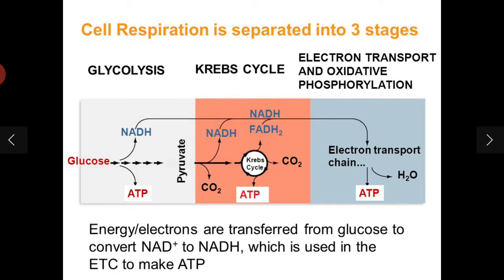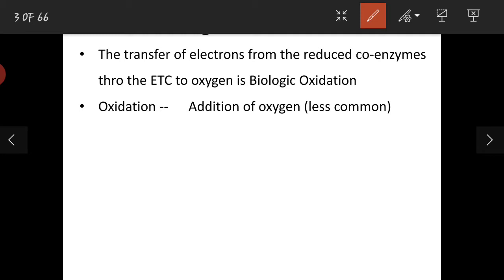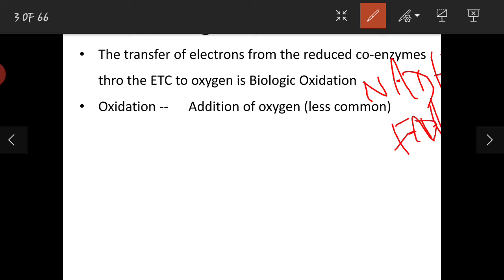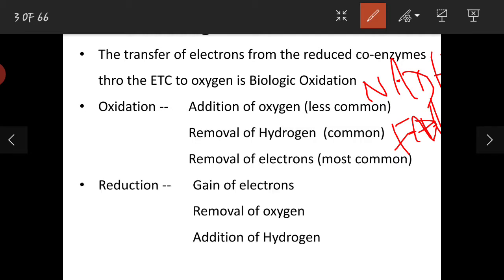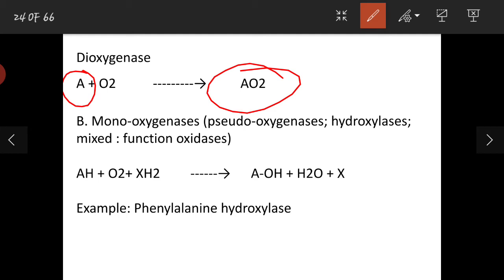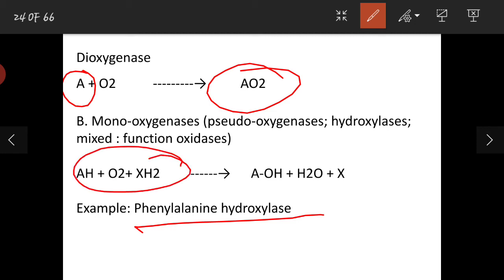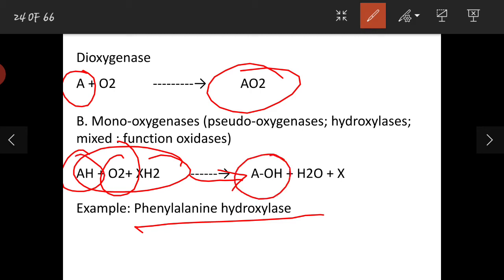Biological Oxidation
Bioxidation ☝️👆